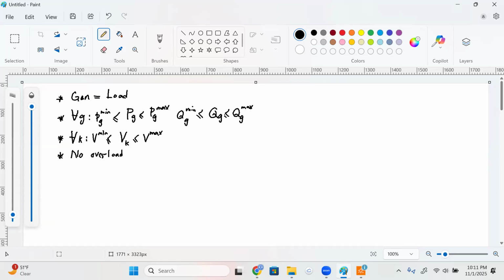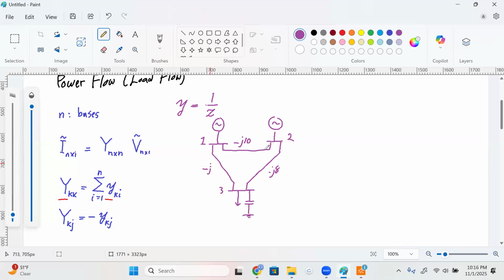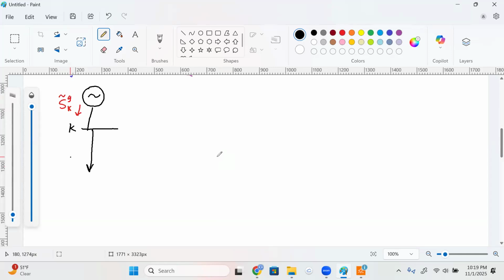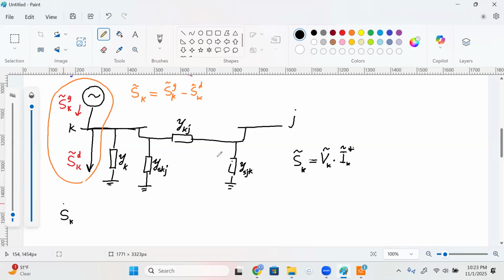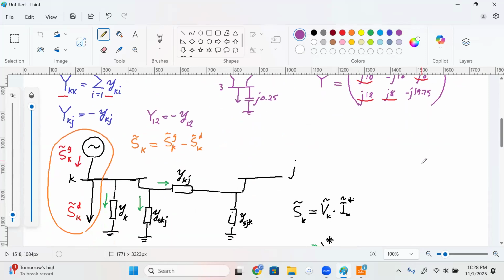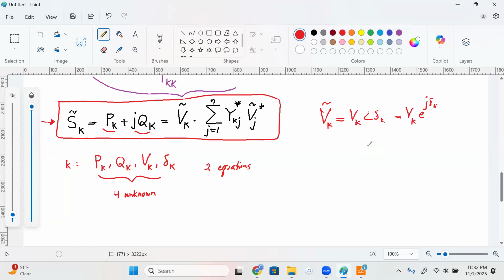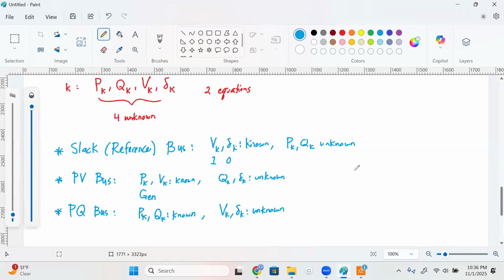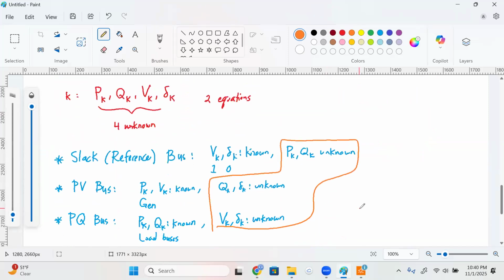Fundamentals of Power Flow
Power flow (load flow) fundamentals. Topics include:
- Derivation of the admittance matrix
- Calculation of net power injection at a node
- Assigning different bus types: slack bus, PV bus, PQ bus